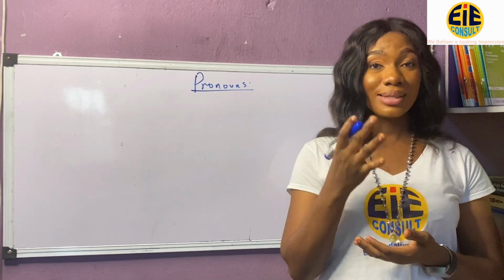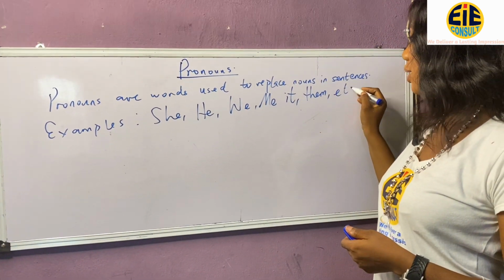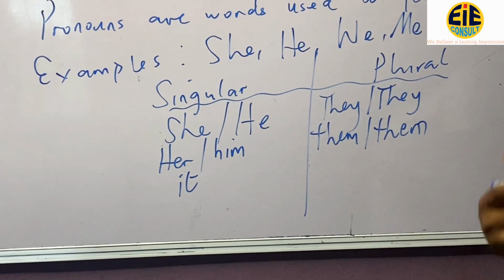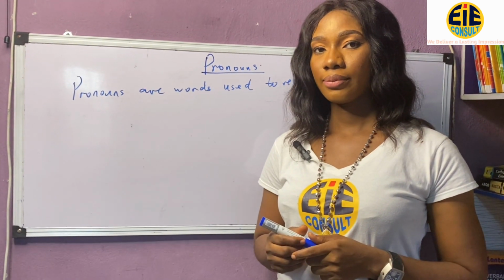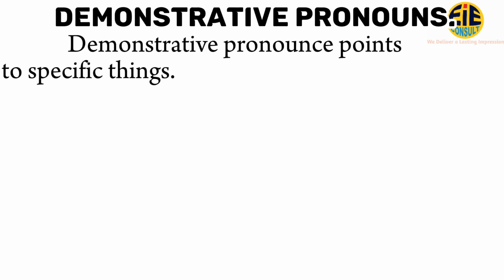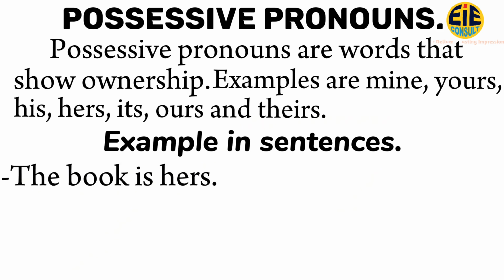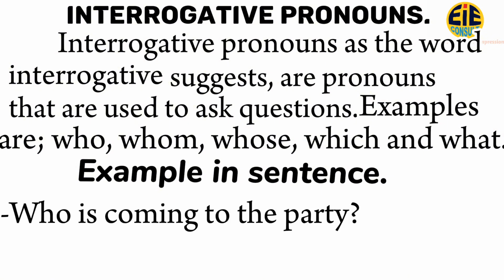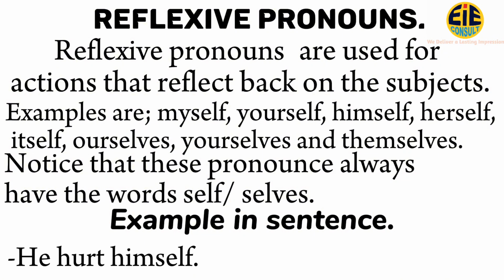INTRODUCTION: PRONOUNS AND TYPES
Pronouns are more varied than the common list: he, she, they, them, me, We,I, etc that you know.
They can be broadly grouped to show more types..

See some types of Pronouns and master them.